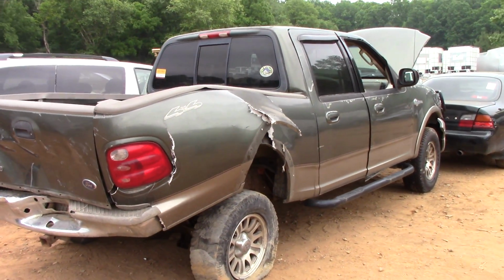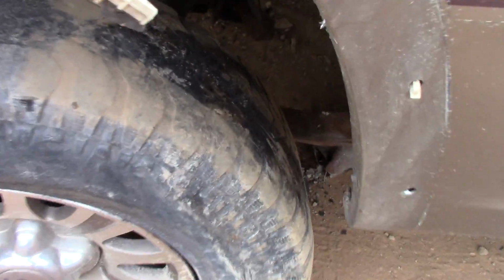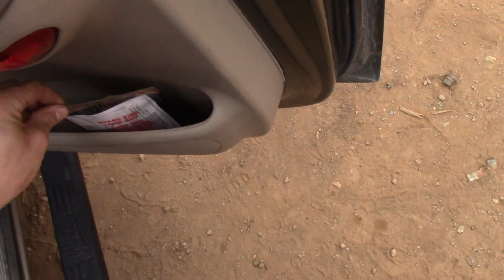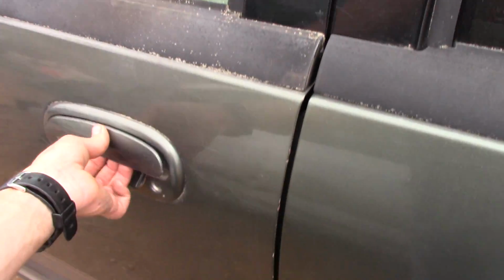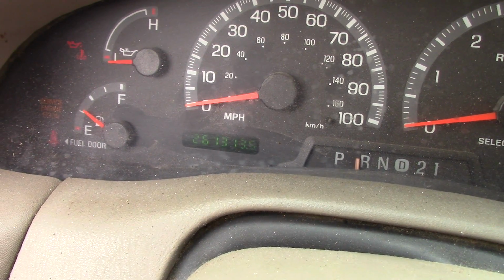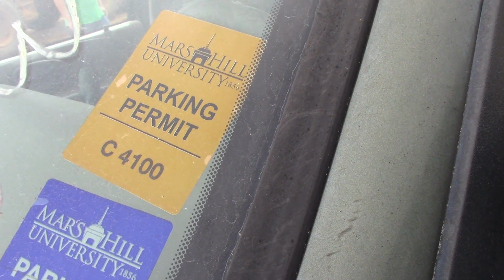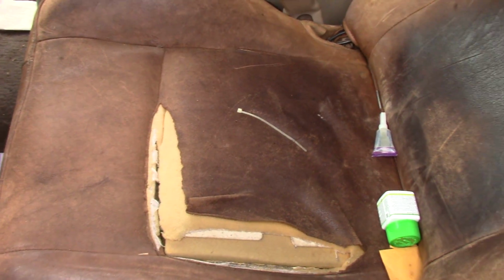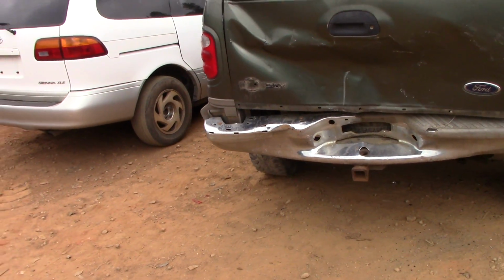King Ranch F150 !SOLD FOR SCRAP!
You guys asked for it and so here it is! This is the "King Ranch edition" ford F150 that was brought in the other day. It was in a bad accident ruining the rear frame section and some of the front end as well. The truck seems to be in good running order and would be used as a yard dog or something. However parts for these f150s sell quick. I would bet the drive train will be long gone in just a few weeks along with most of the interior and last few remaining in tack body panels. Even if you don't get a response we do read all the new comments ! Thanks again!